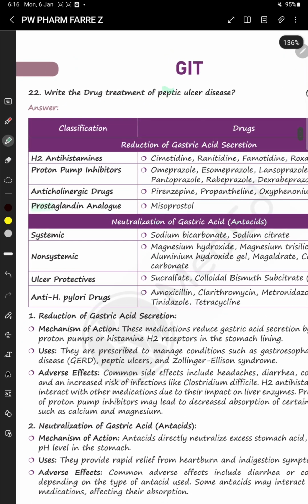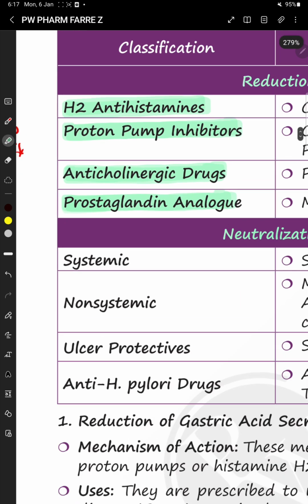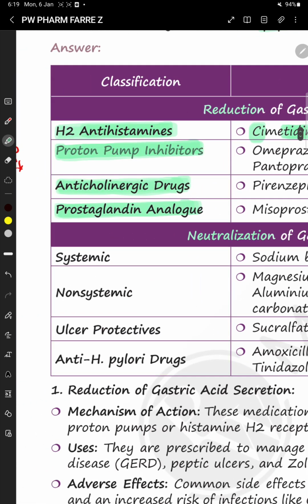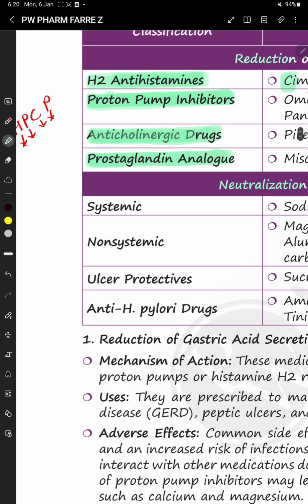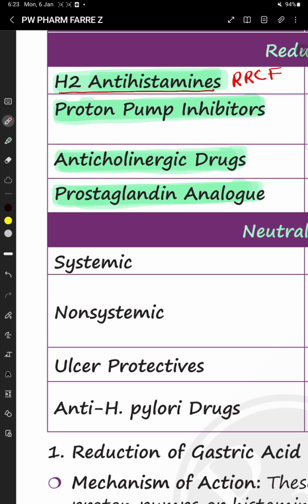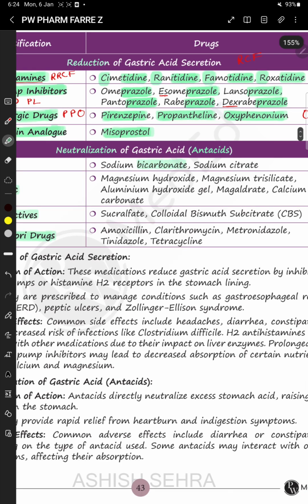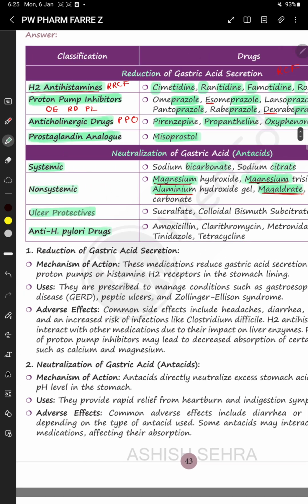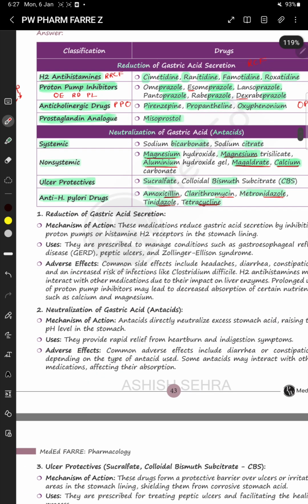Drugs for Peptic Ulcer | Gastrointestinal Tract | KDT